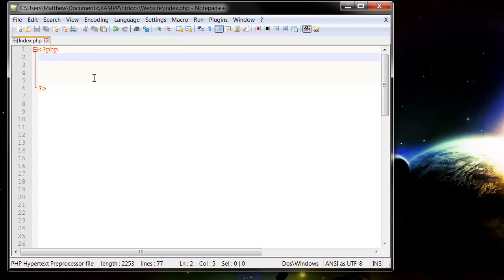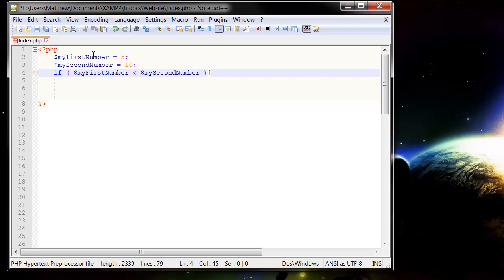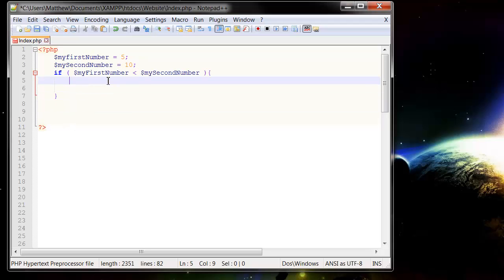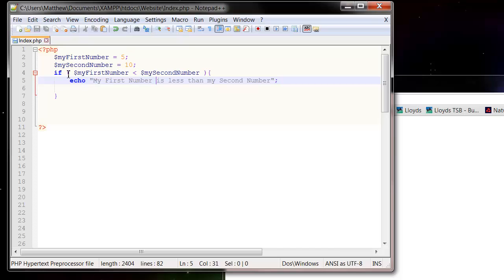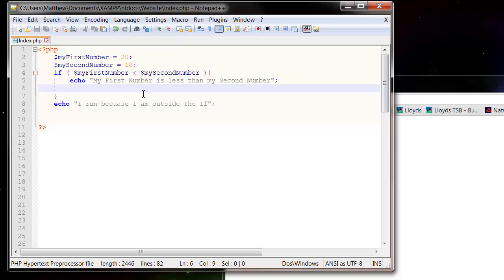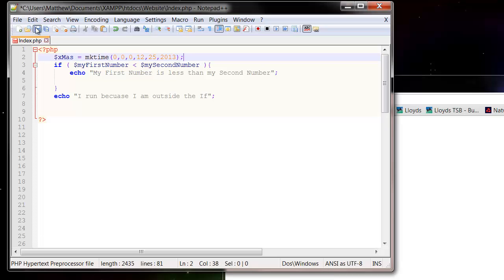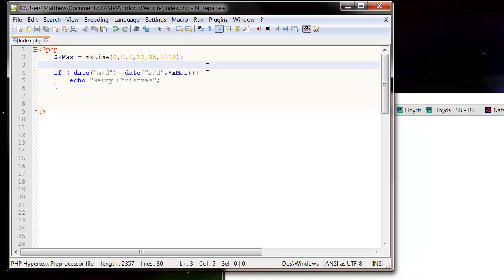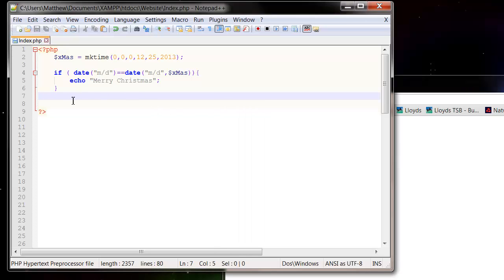PHP Tutorial - 9 - IF Statements